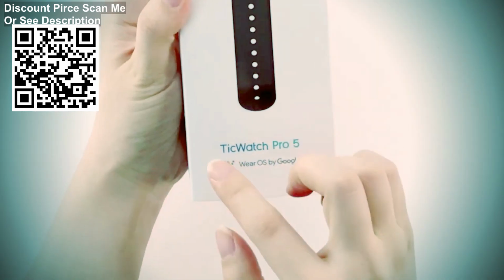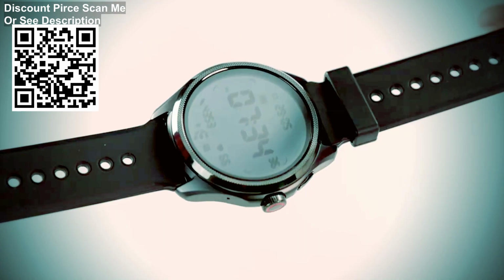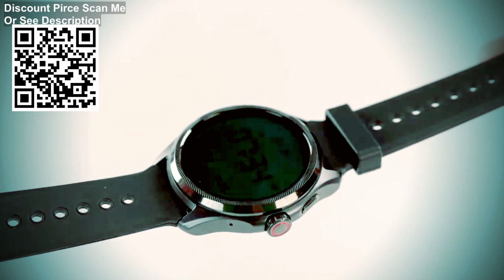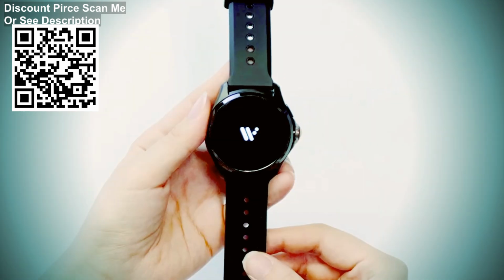TicWatch Pro 5 Wear OS Smartwatch 100+ Sports Modes Water resistance Review, Unboxing Aliexpress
TicWatch Pro 5 Wear OS Smartwatch Unboxing Aliexpress.
TicWatch Pro 5 Wear OS Smartwatch Built 100+ Sports Modes 5ATM Water-resistance Compass NFC and 80Hrs Battery Life for Android Unboxing